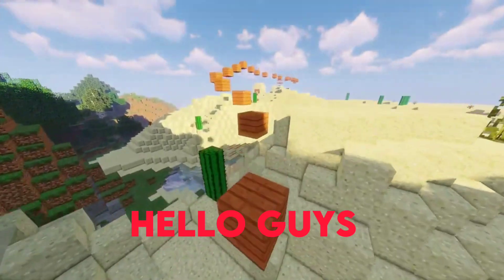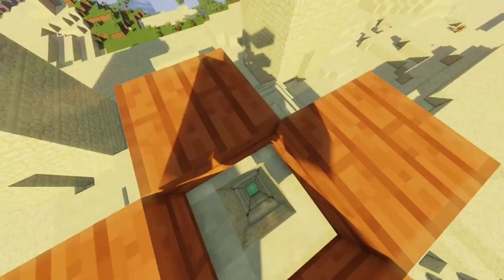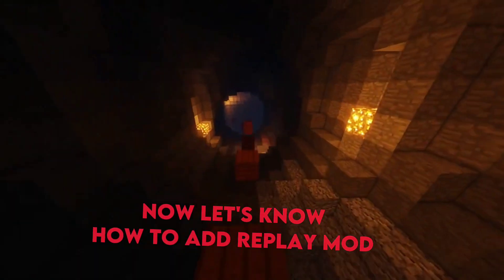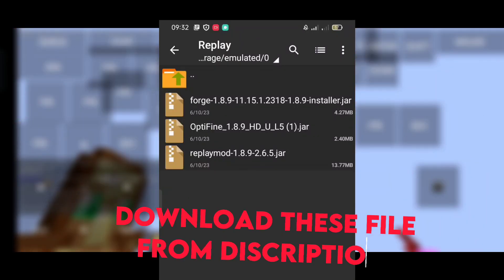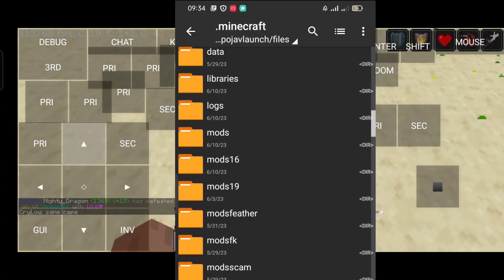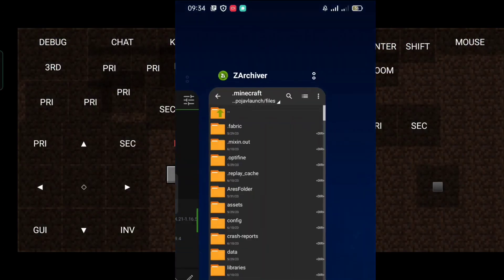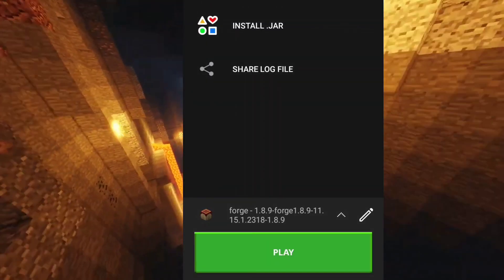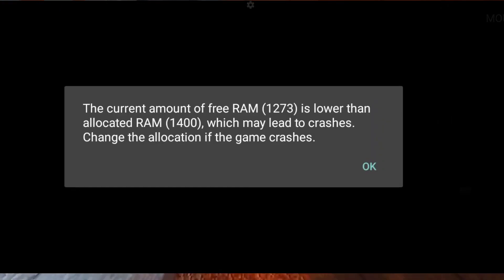Easy Steps to Install Replay Mod 1.8.9 in Pojav Launcher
Learn how to install the Replay Mod for Minecraft 1.8.9 using the Pojav Launcher with this detailed guide. Discover how to make buttons invisible, ensuring a seamless gameplay recording experience. Download the necessary files from the description, then follow the straightforward copying and installation steps.

 Thumbnail helped by @Dangerous105